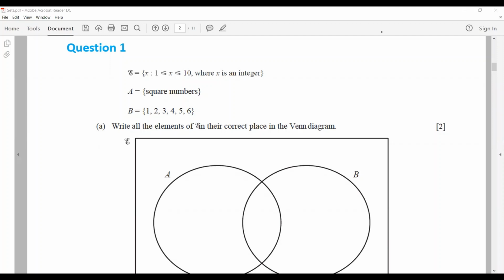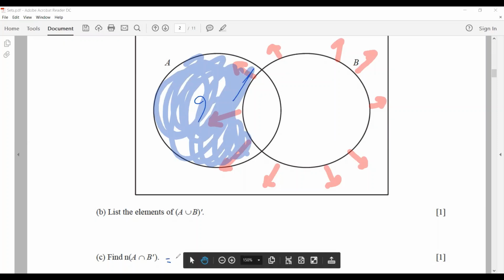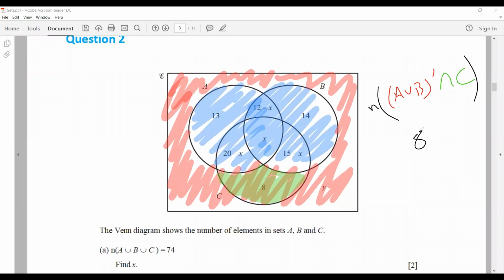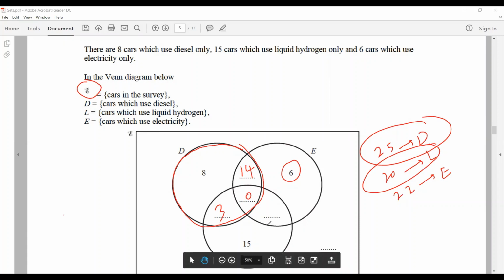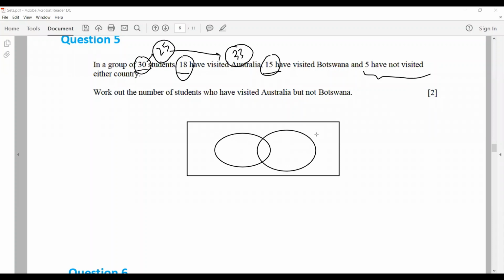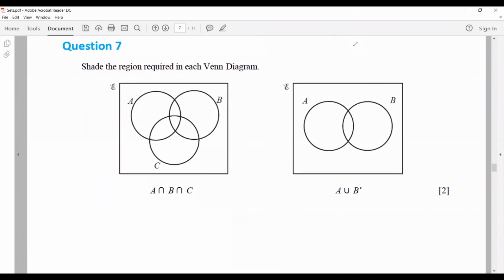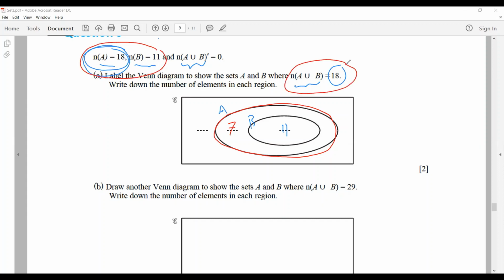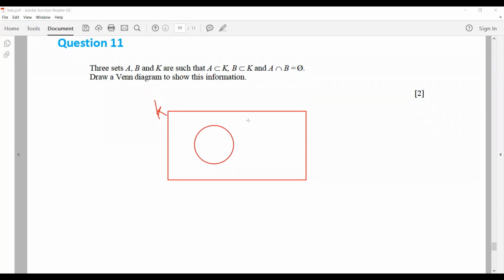IGCSE Math, Topicalized PYP questions, 1.10: Set notation and Venn diagrams